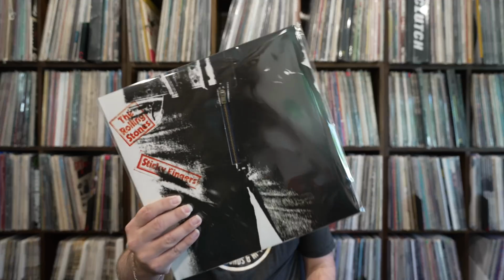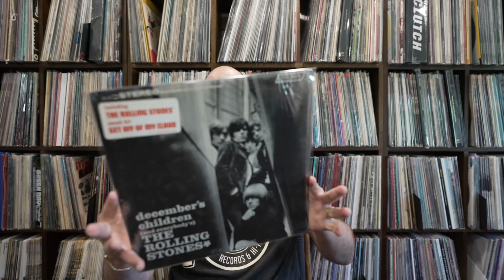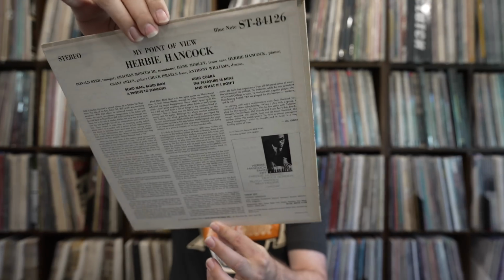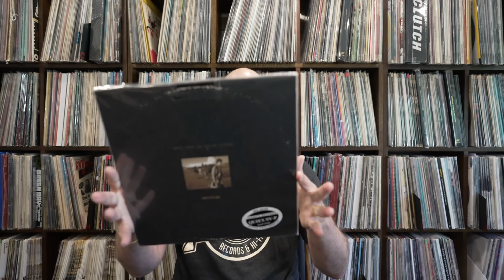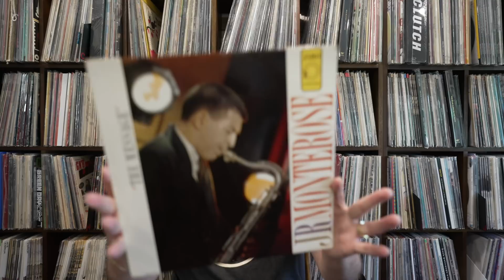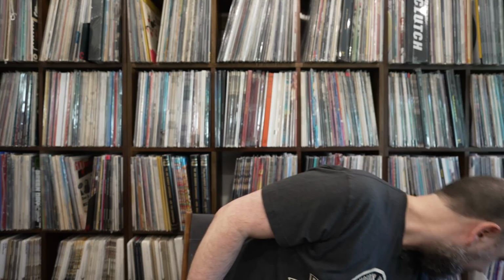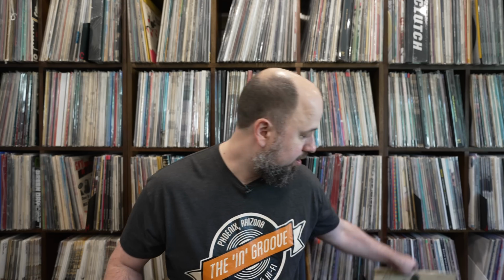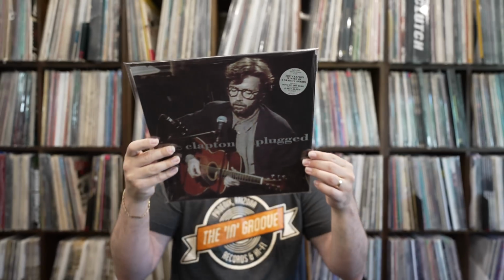20 Killer Records From The Shop + Collections + Purchases That I'm Taking Home This Week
Selling a Record Collection? Hit us up on our contact page found